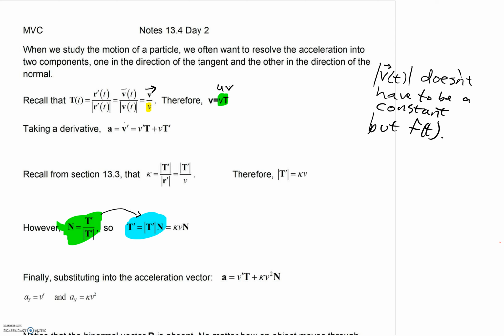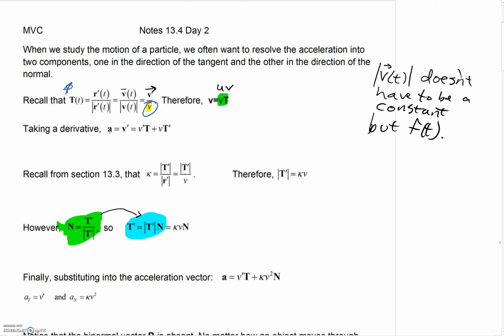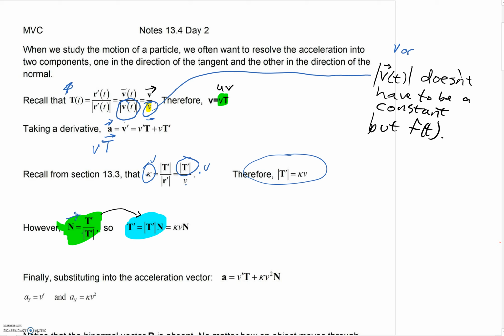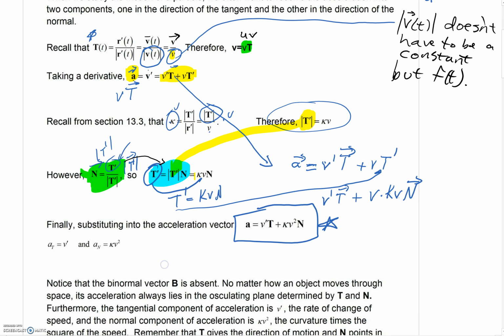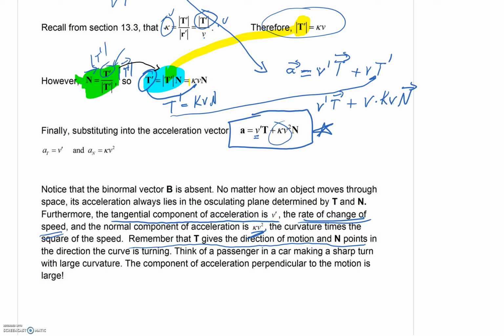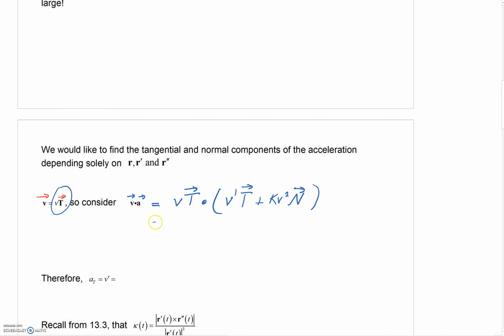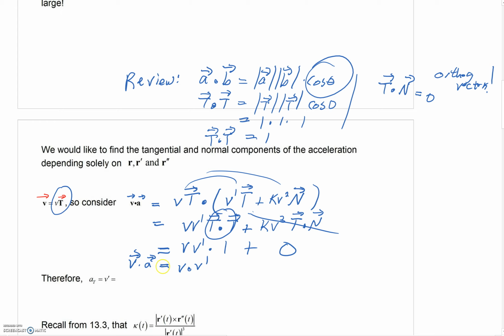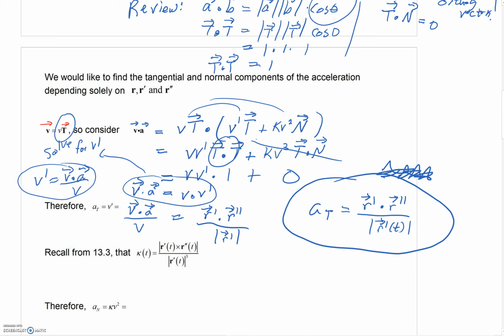MVC 13 4 Day 2 Part 1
Acceleration broken into tangent and normal components.